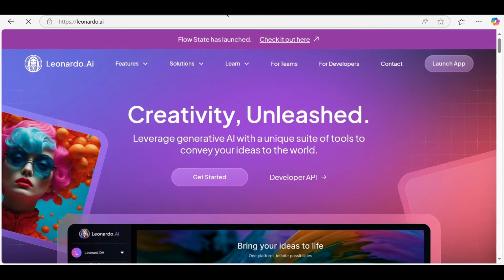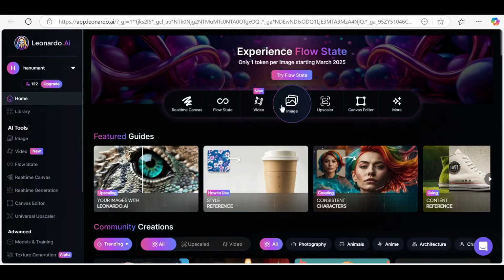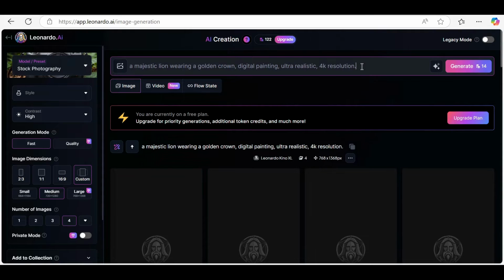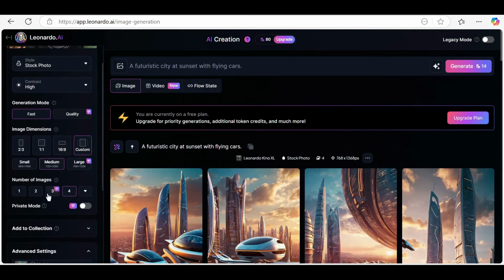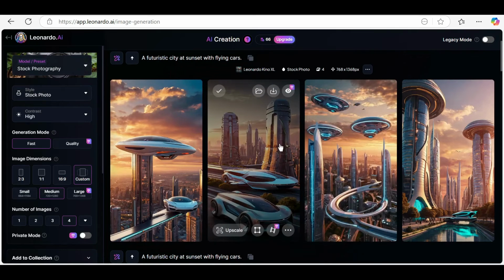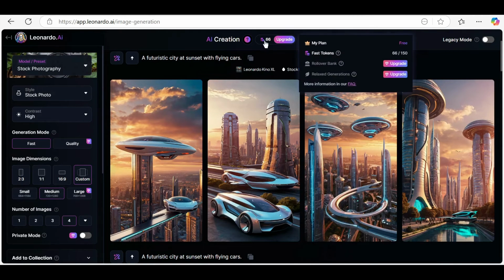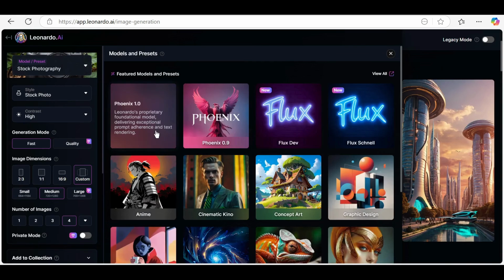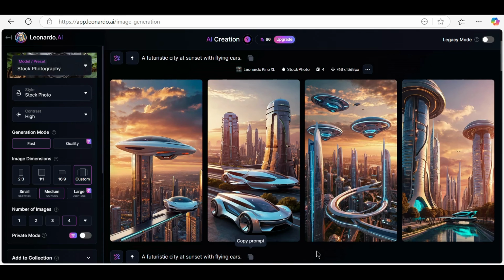Leonardo AI Tutorial for Beginners | How to Use Leonardo AI Free & Unlimited Step by Step Guide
🚀 Master Leonardo AI in Minutes!
Want to create stunning AI images effortlessly? In this step-by-step Leonardo AI tutorial, you'll learn how to use Leonardo AI, from image-to-image generation to accessing its powerful tools for FREE and UNLIMITED use! Perfect for beginners and creators who want to level up their AI art skills.

🎨 Whether you're exploring Leonardo AI image generator, or learning advanced features like Leonardo AI training, this tutorial covers everything you need to know to get started FAST.

👉 Don't miss out – learn how to use Leonardo AI free and unlock its full creative potential today!